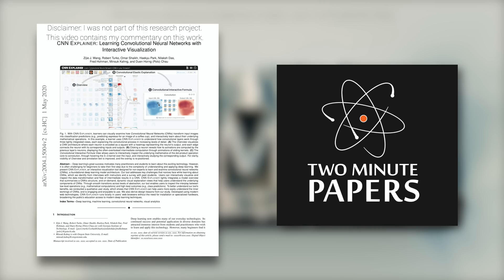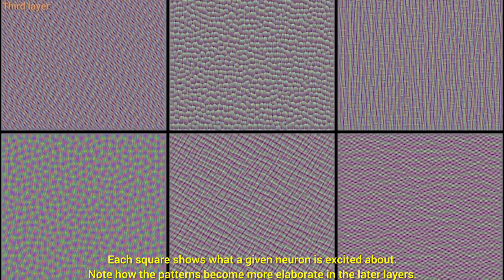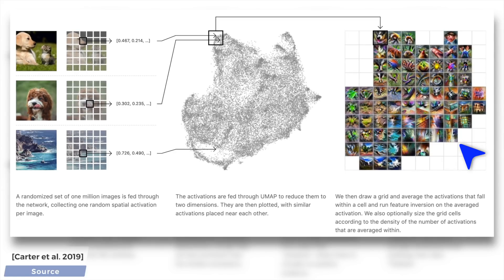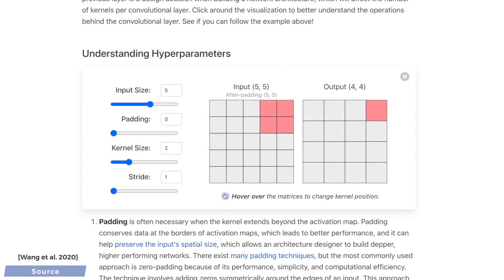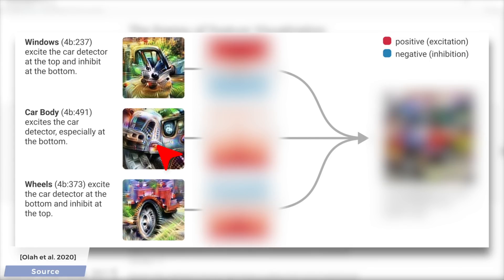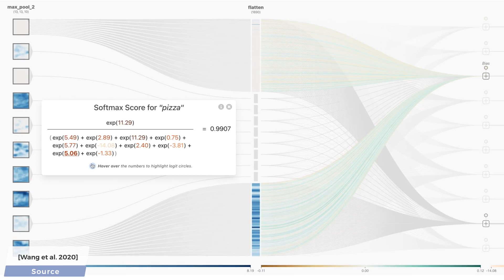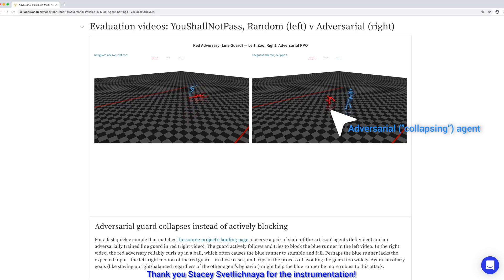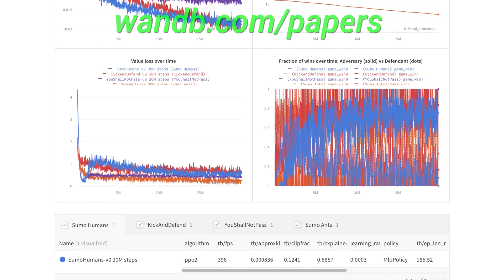How Do Neural Networks Learn? 🤖